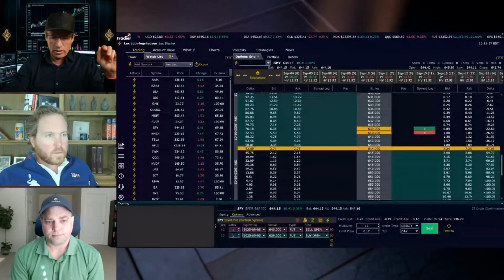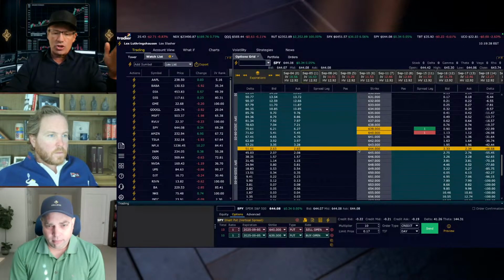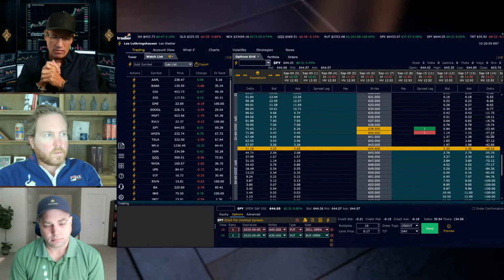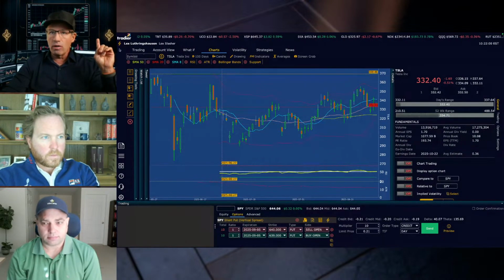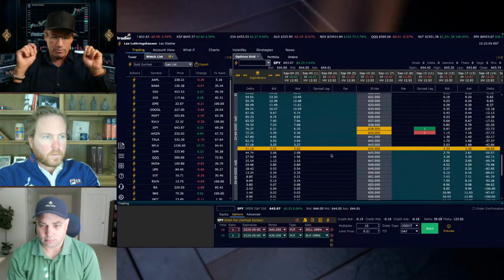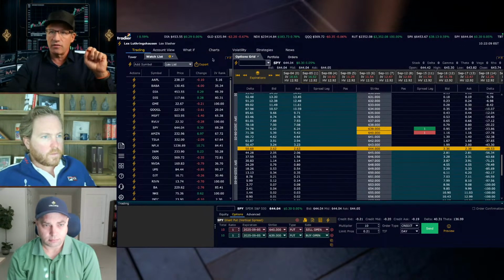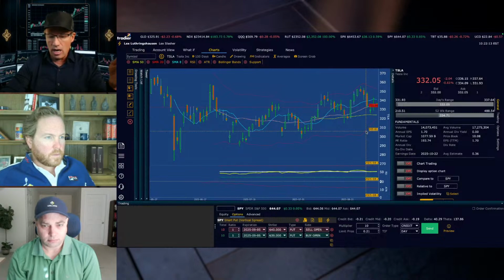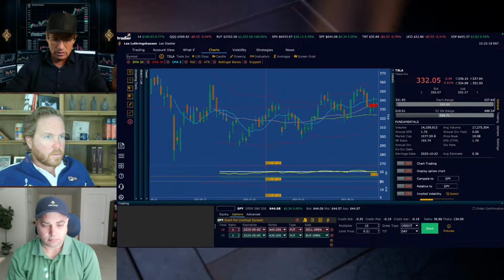Credit Spreads Uncovered: Strikes, Risk, And Real Returns | Trader's Workshop | The Brew Ep. 370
Confused about picking the right strikes for bull put spreads—especially when markets get choppy? You’re not alone. On this episode of The Brew, we break down how to structure credit spreads the smart way. From balancing risk vs reward to managing volatility, Andrew Keene and the team share real-world tactics to help you trade with confidence.

Kevin "Lex" Luthringshausen: @TheLexLand
Jason De Lorenzo: @WizOfOps
Mark Phillips: @Farkus5000